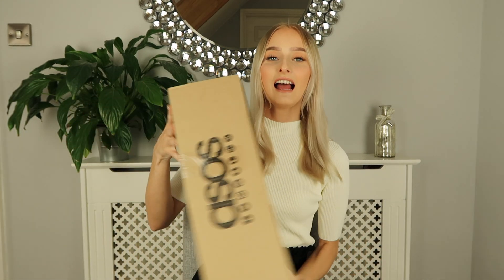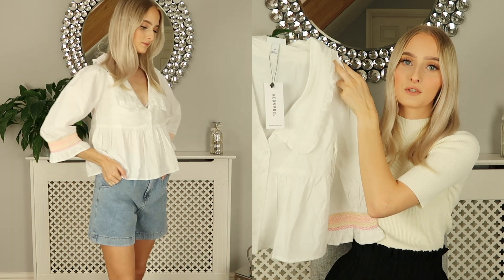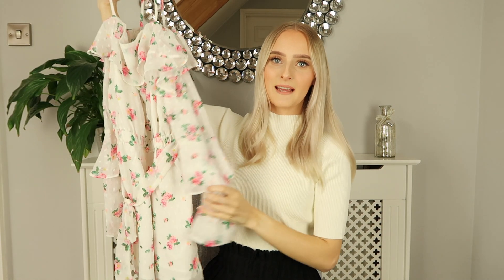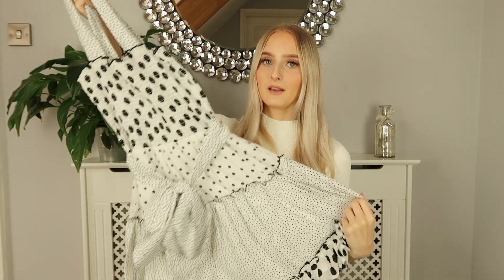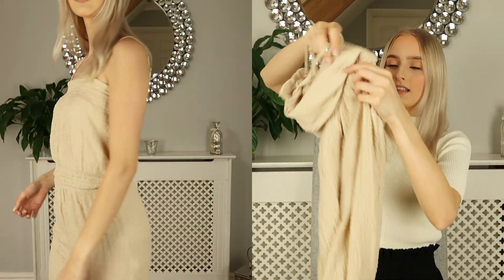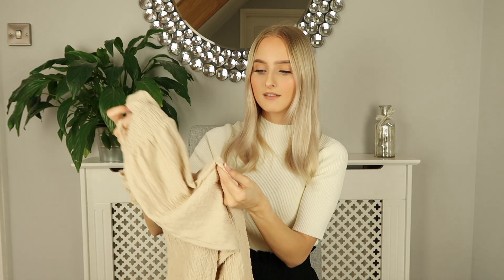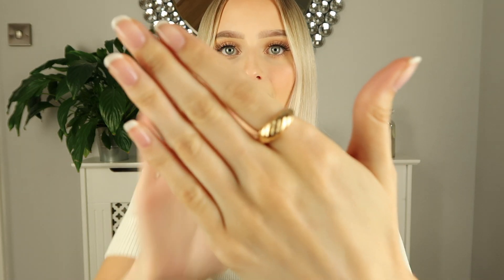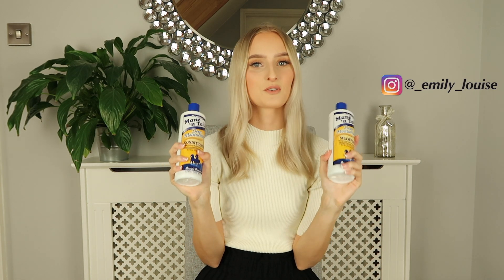ASOS SUMMER TRY ON HAUL *NEW IN* 2020 | Emily Louise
HUGE SUMMER ASOS TRY ON HAUL INCLUDING TOPSHOP, RIVER ISLAND, MISSGUIDED & BERSHKA

Hello lovelies and welcome to a brand new video! Today I have some stunning pieces from ASOS to share with you and I just can't wait for you to see what I picked up!

Emily x

21 Buttons: _emily_louise

Neon Rose blouse with peplum hem and peter pan collar in cotton

ASOS DESIGN shirred cotton square neck top in ditsy floral print